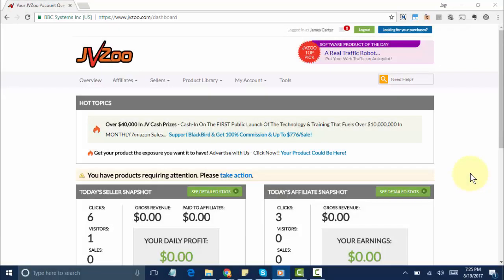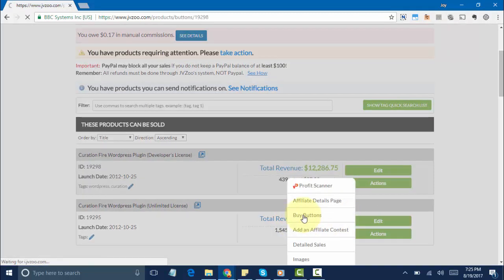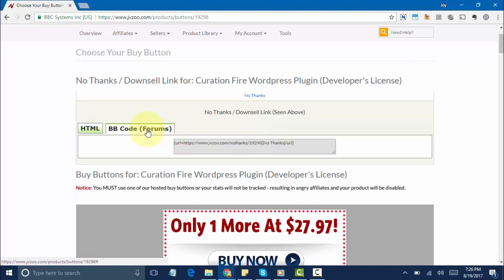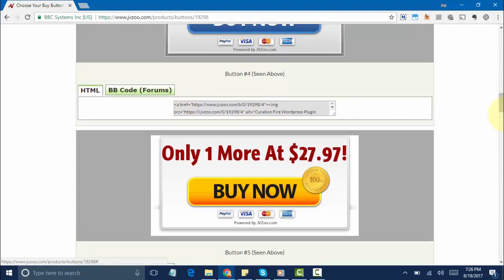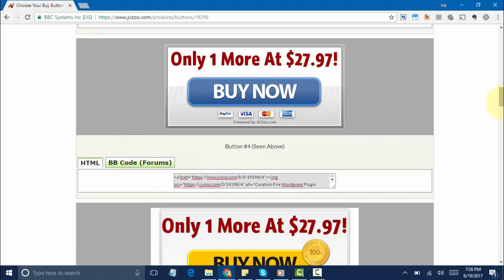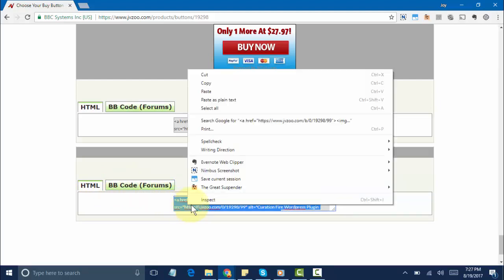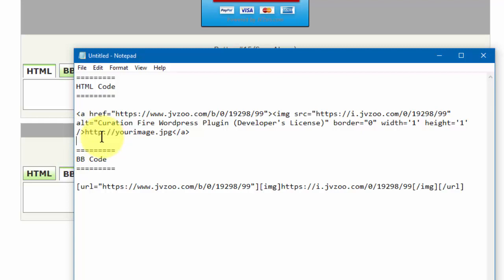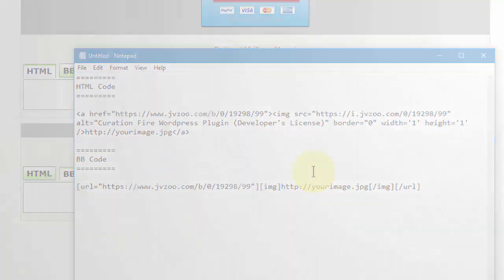Buy Button Selection Guide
In this video, we will show you where to find the JVZoo Buy Buttons.